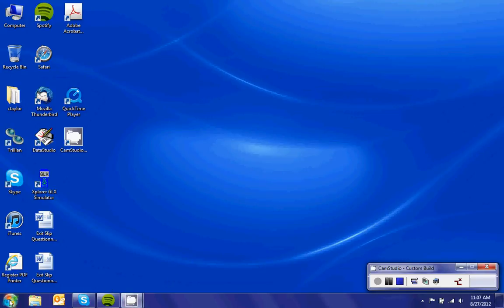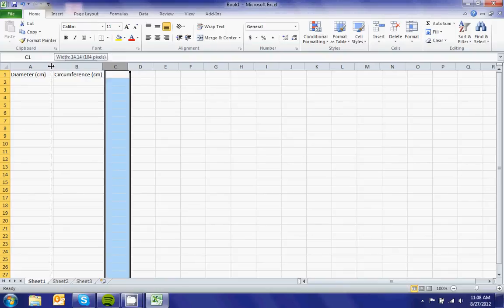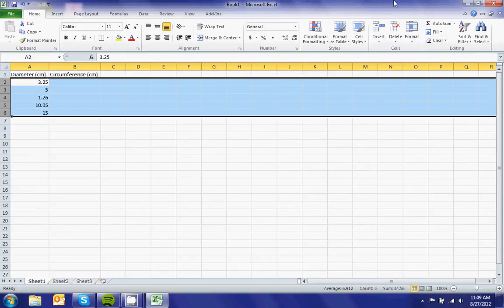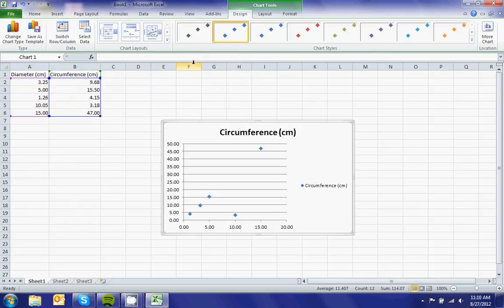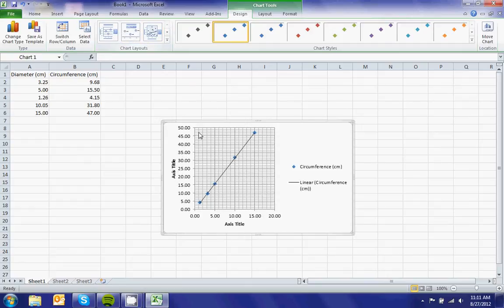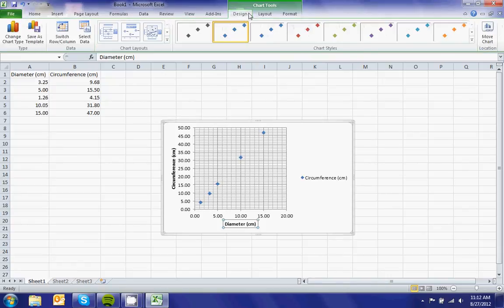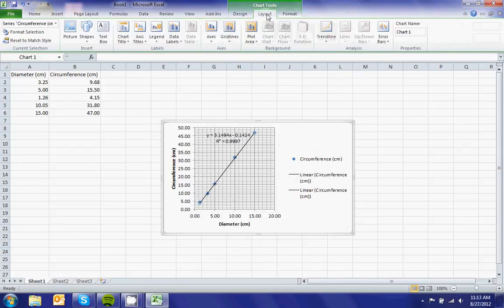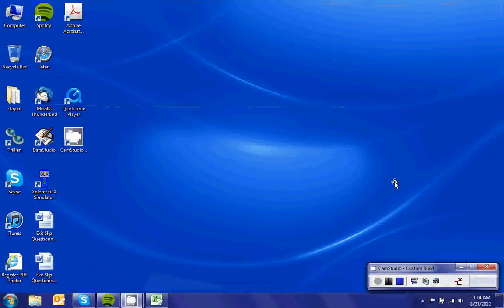Charting a Linear graph with Excel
How to create a linear (direct or indirect relationship) graph using Microsoft Excel